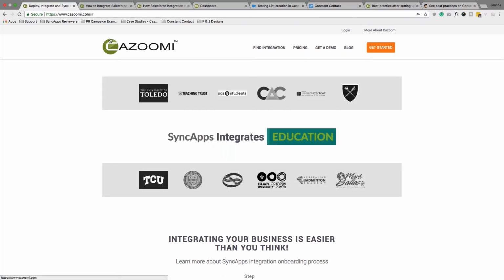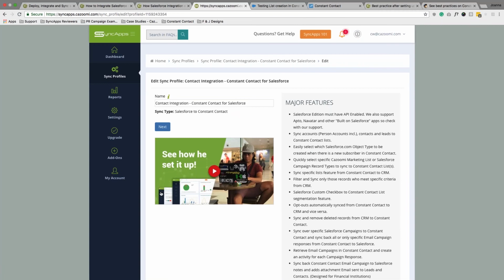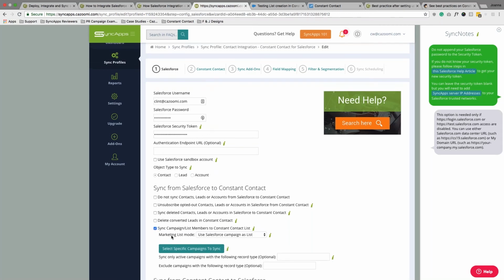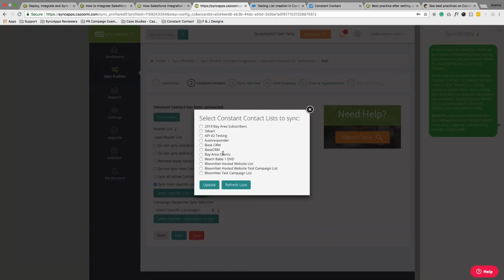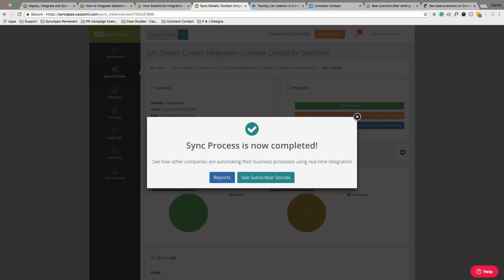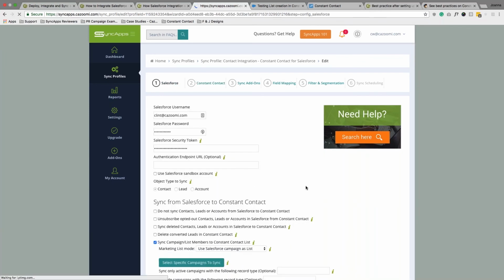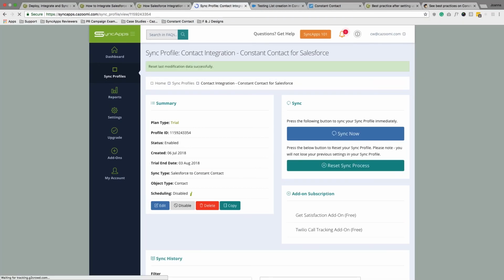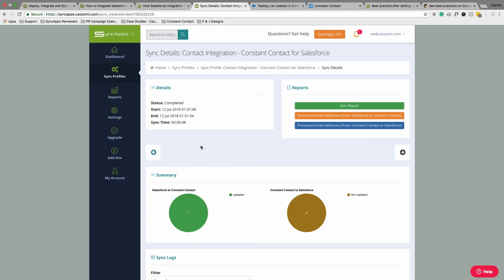Salesforce to Constant Contact Integration Best Practices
SyncApps is excited to launch a new webinar series with a demo of how to integrate Salesforce for Constant Contact. 100s of subscribers joined and participated in a full setup demo for integrating data using our simple point and press platform.

1000s of SmallBiz, Nonprofits, Enterprises integrate software using SyncApps®, the #1 Integration Cloud for Industry. Start your trial